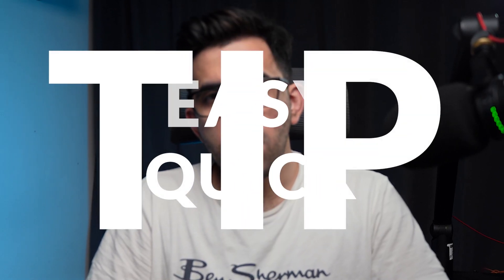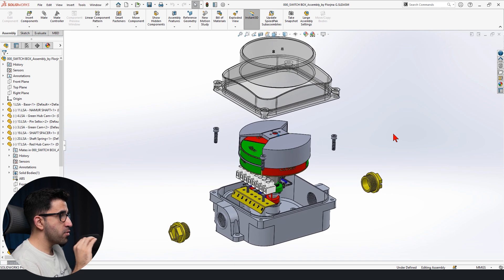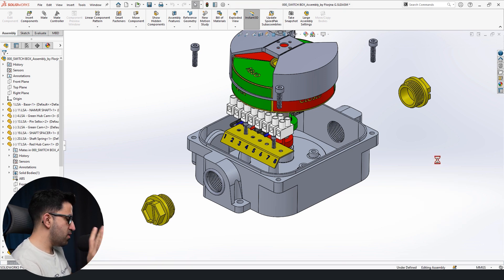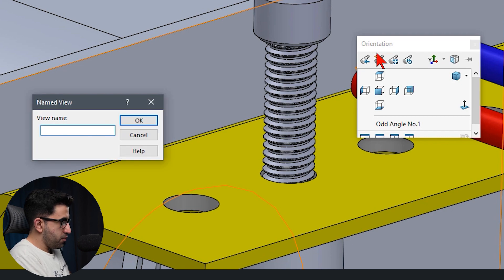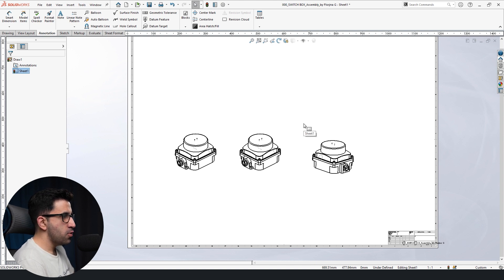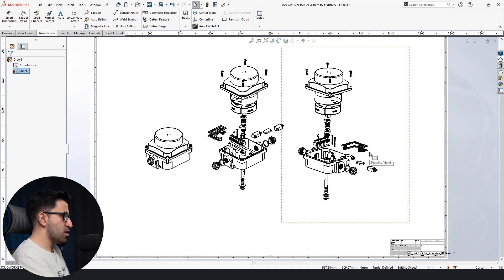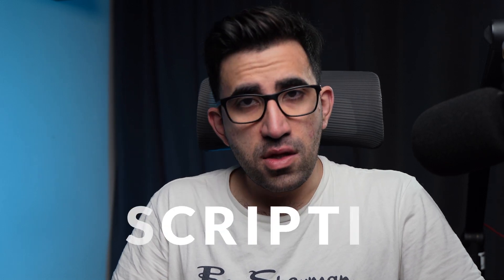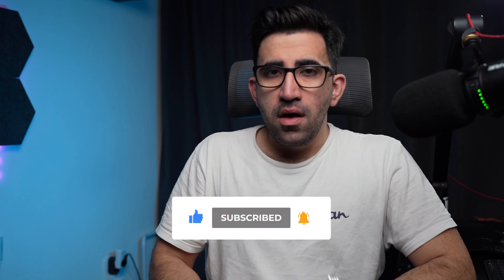SolidWorks - Save an Odd Angle View (+Bonus tip for exploded view)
In this video, I'll share how to save an odd angle view in SolidWorks and how to show the exploded view in the drawing mode